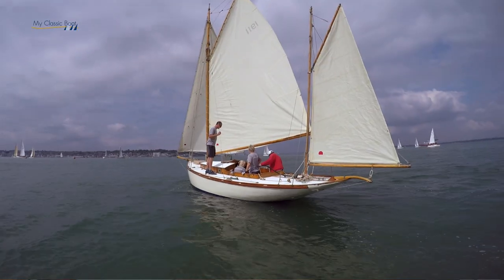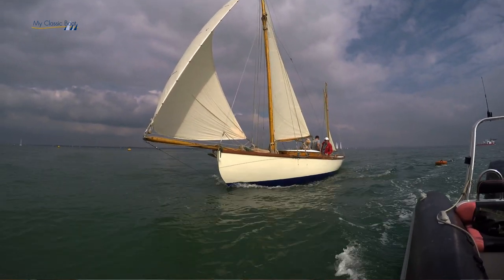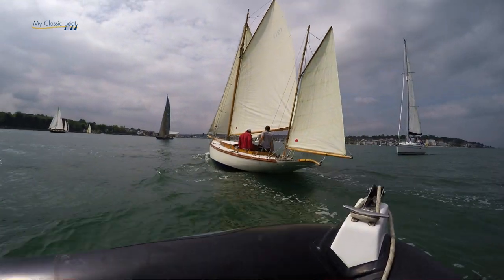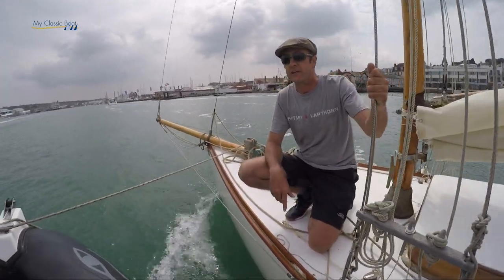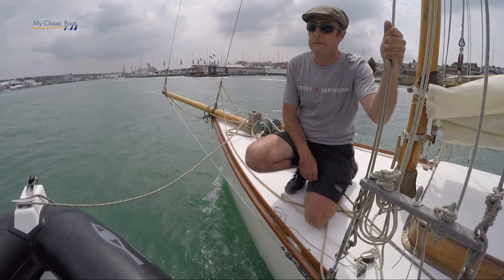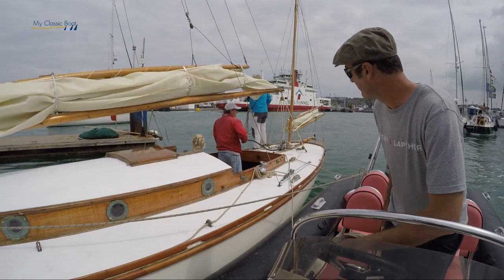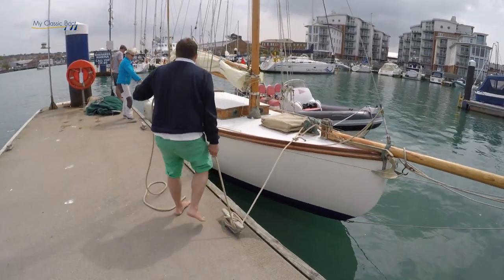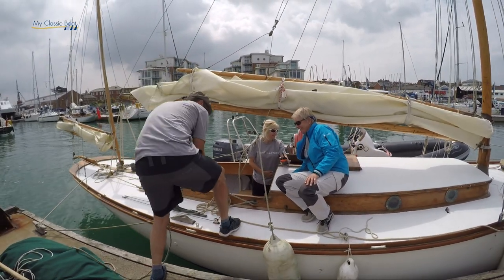My Classic Boat. Luke Bros 30ft Gaff Yawl 1911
Wow what a beauty, owned by Steve Meakin out of Cowes on the Isle of Wight. She's a rare Luke Bros of Hamble,1911 Gaff Yawl. Cormorant, turns heads where ever she sails and for me it was a real privilege to spend a day with her. She was filmed last year at the Cowes Spring Classics and we'd like to thank them for all their help and hospitality.
I must apologise  for lack of postings in the last few months, I ended up in hospital for 5 weeks with Covid 19. Have been at home  now for the last month and was warned full recovery will be 6-12 months. The QA Hospital in Portsmouth, UK were just fantastic and looked after me in my darkest time.
As usual, copyright My Classic Boat, music Pip and Dave at Blue Musos.
As we head for 5 million viewers I'd like to thank you all for making us the most watched classic boat channel in the world.  (4,803,393) Thanks Bob Aylott